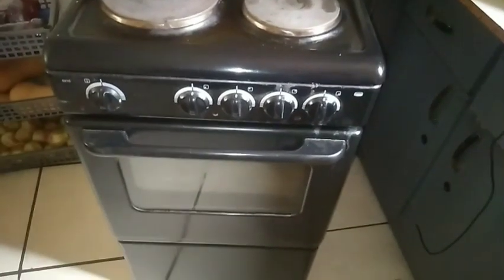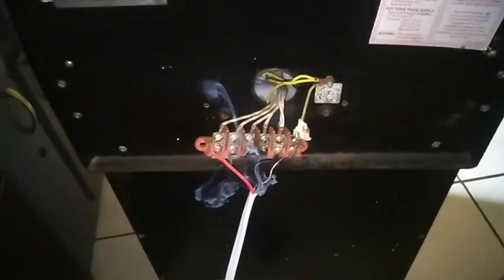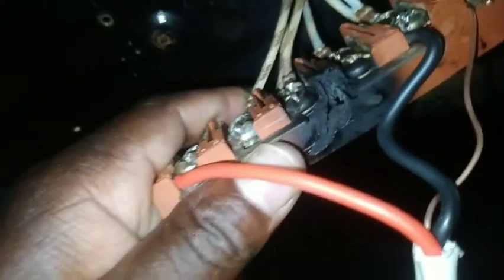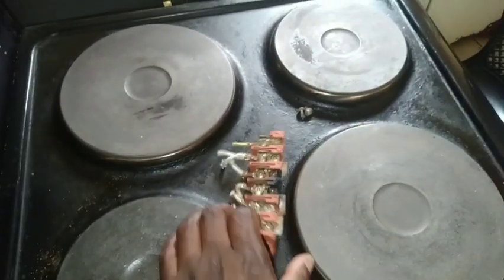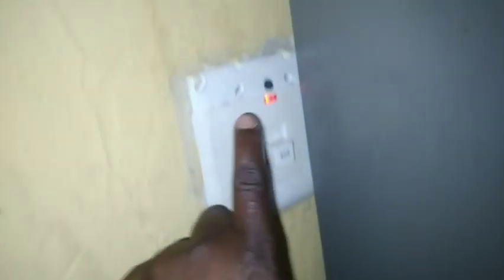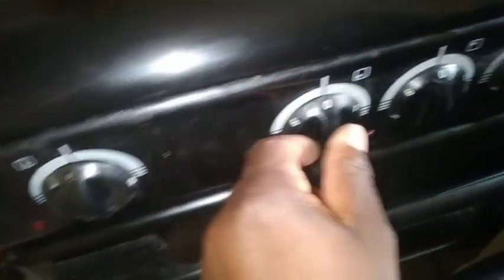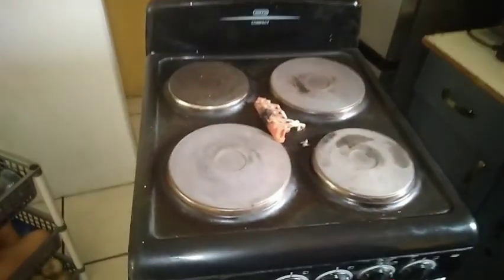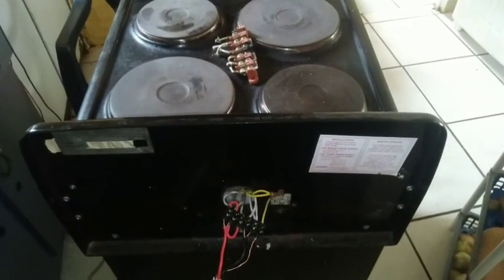Fix stove make fire, spark, smoke on connectors and trip the breaker